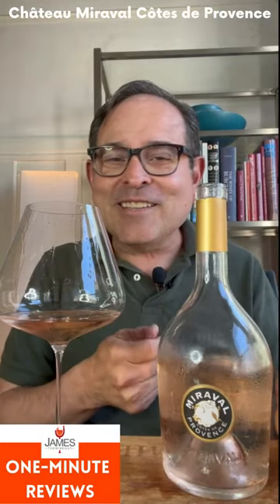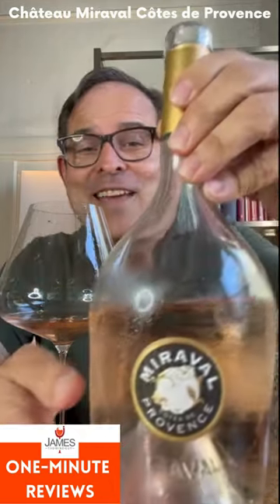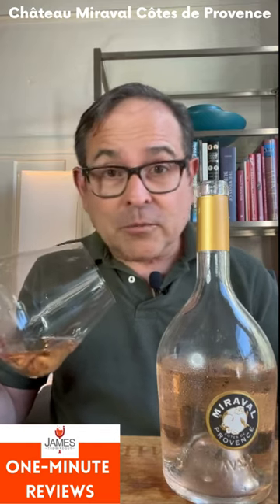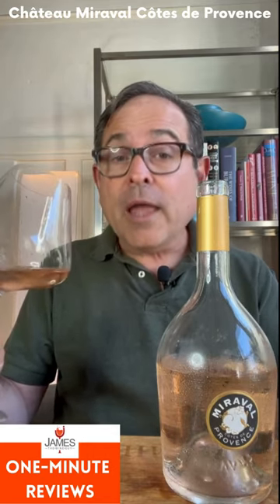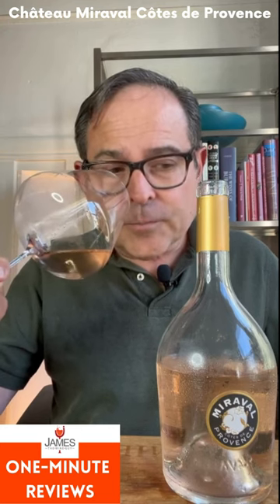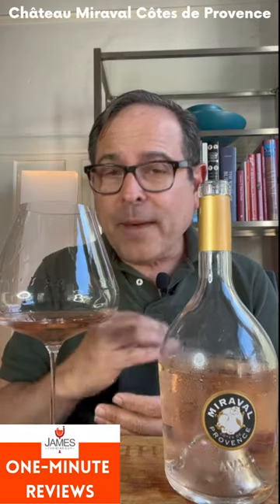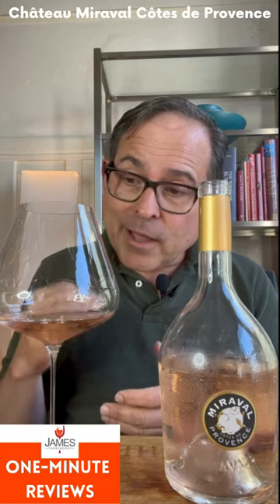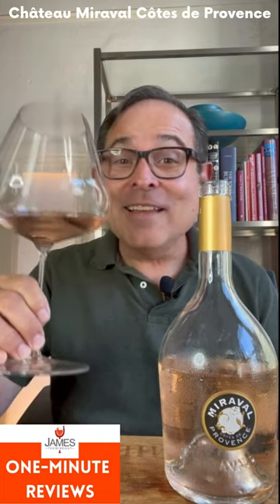Château Miraval Côtes de Provence Rosé '22 94 Points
Santé,

James